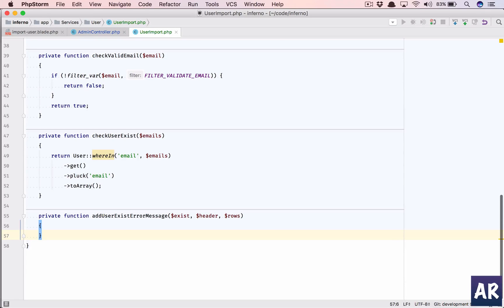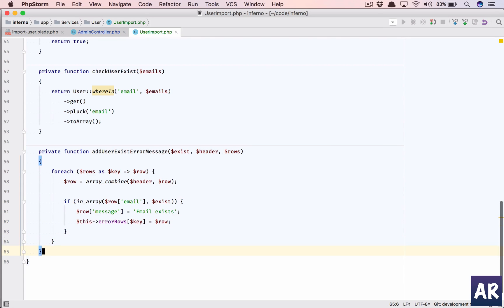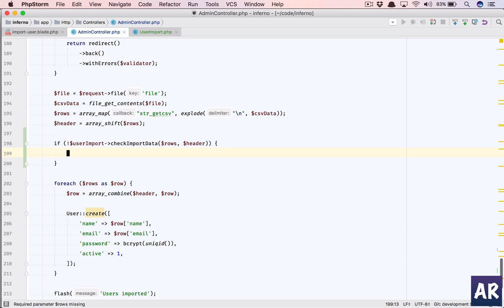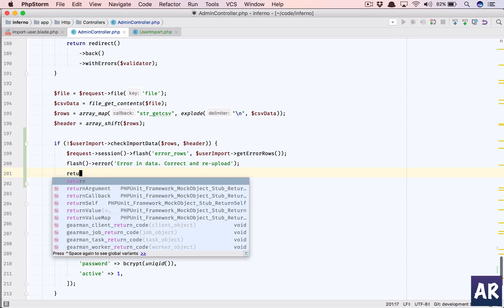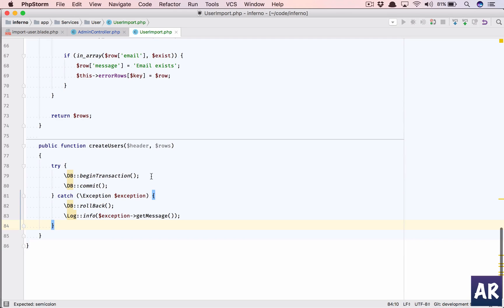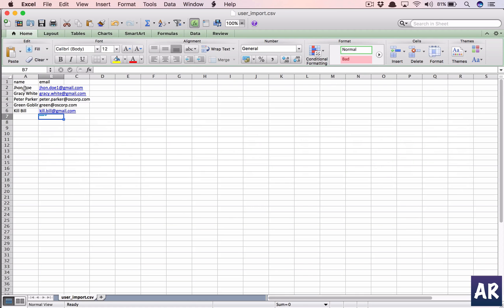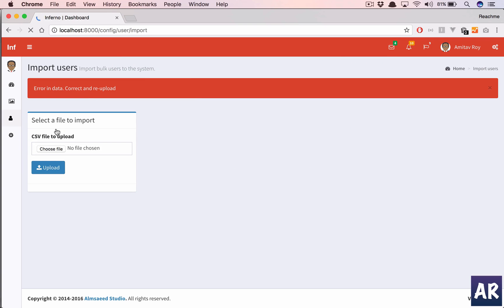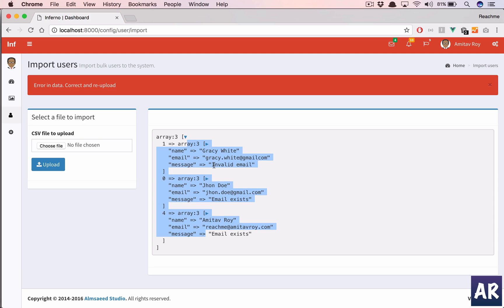Inferno #17: Importing CSV data in Laravel to bulk import users - part 3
In this video we are going to add validations to the importing of users and show appropriate error messages.